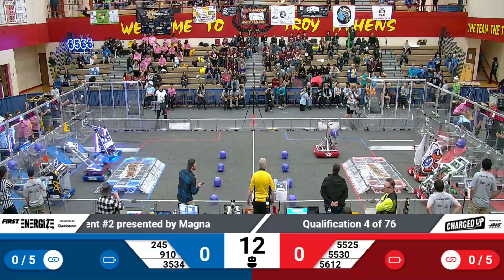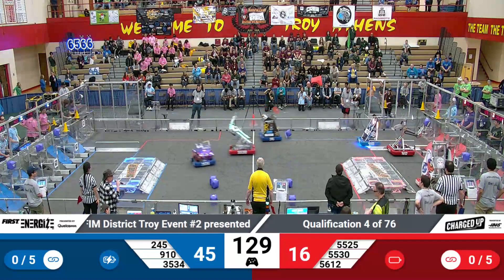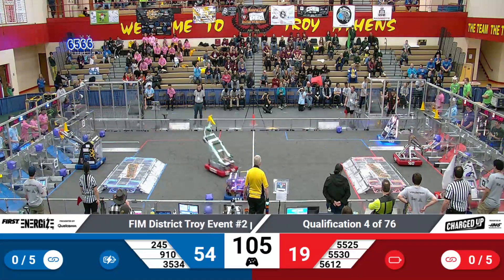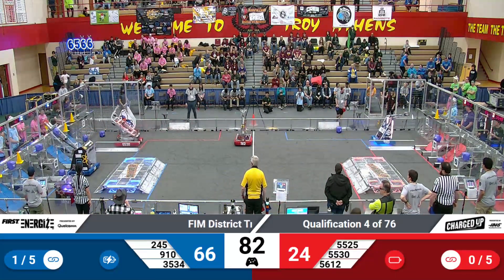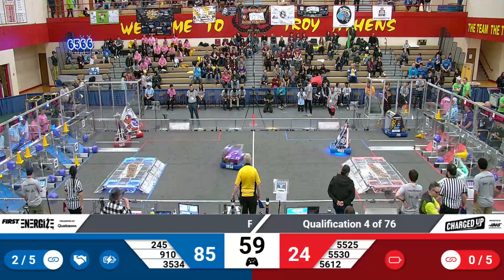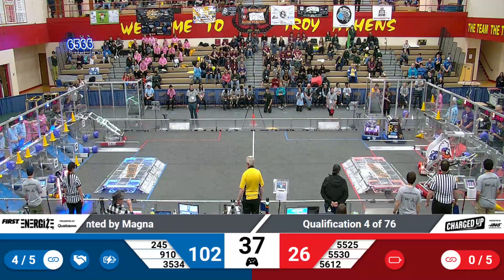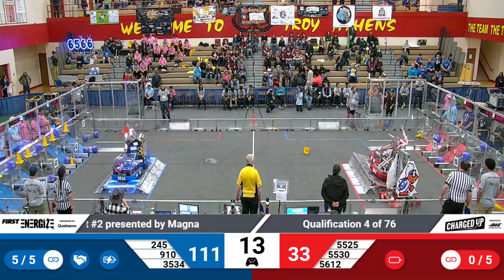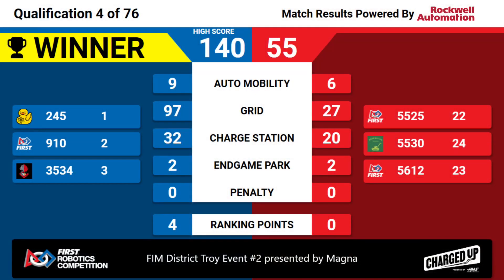Qualification 4 - 2023 FIM District Troy Event #2 presented by Magna